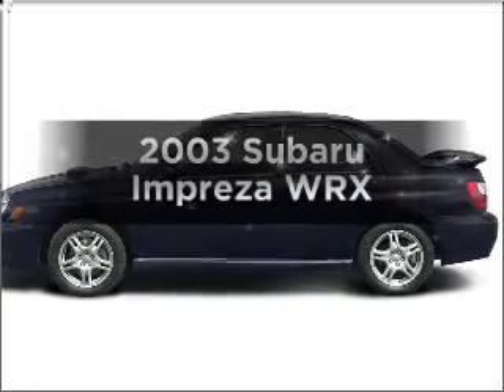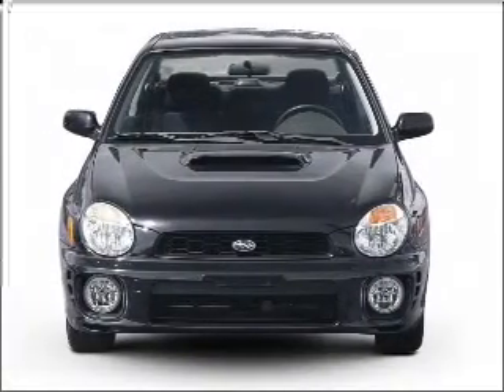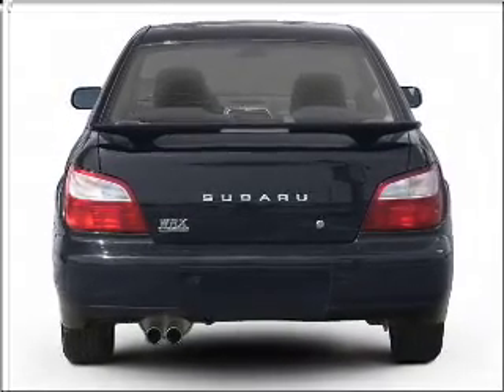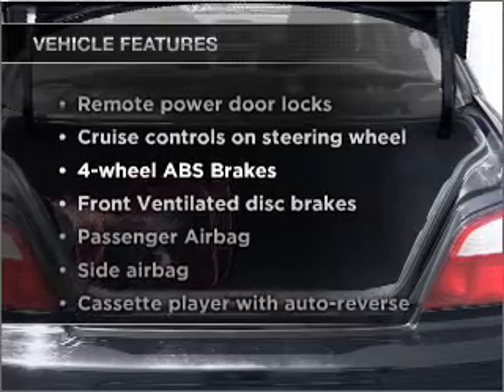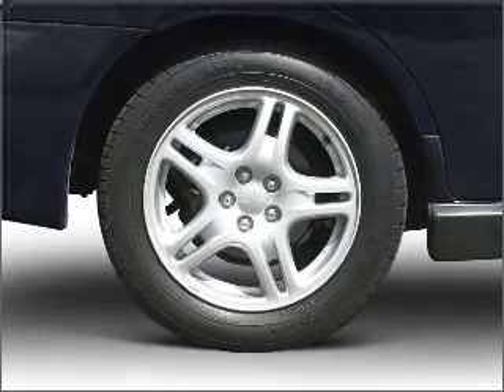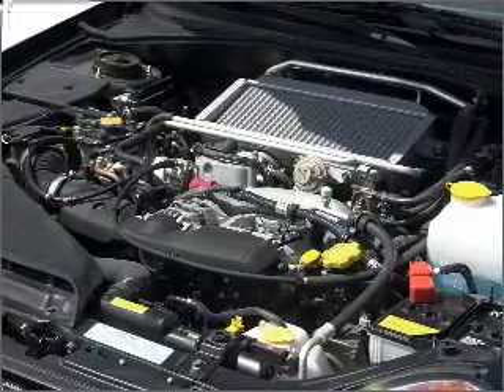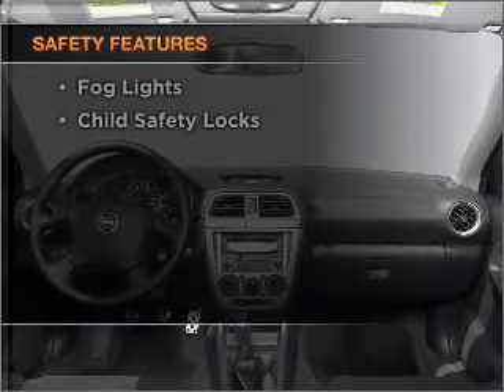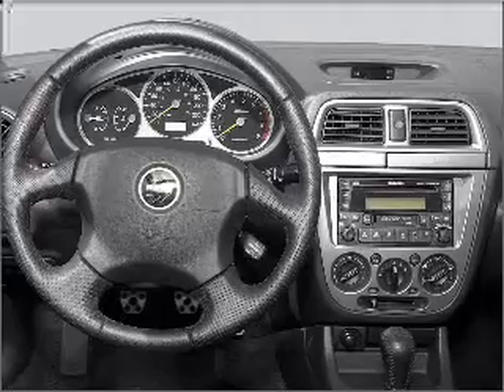2003 Subaru Impreza - Anoka MN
Year: 2003
Make: Subaru
Model: Impreza
Trim: WRX
Engine: 2.0 liter H4 16 valve
Transmission: Manual
Color: Silver
Mileage: 153572
Address:
435 West Main Street